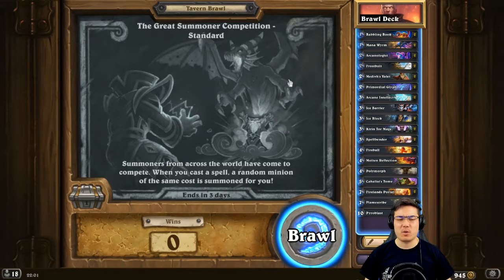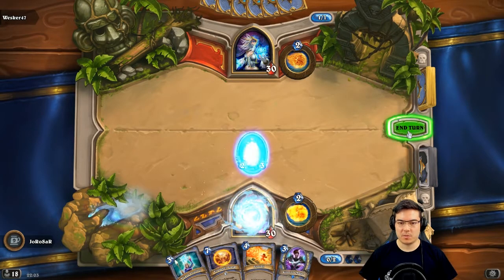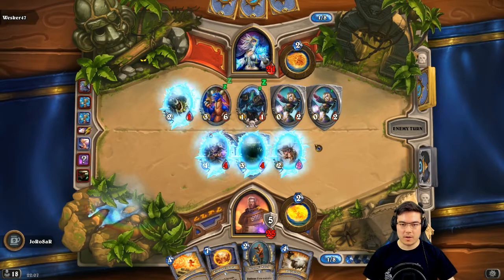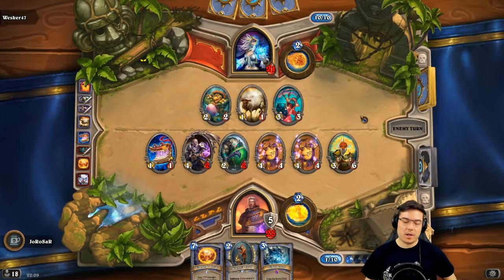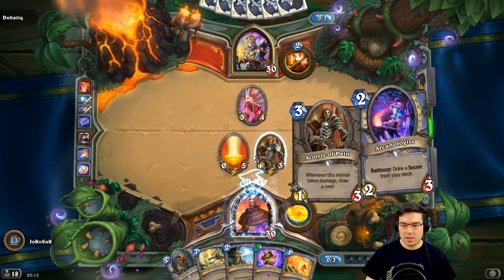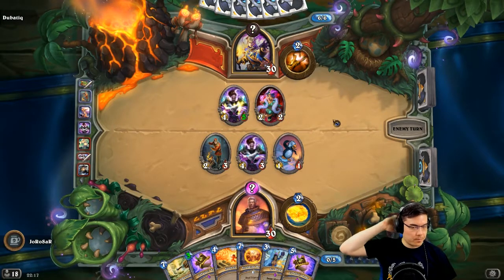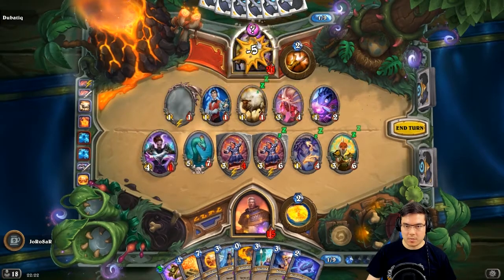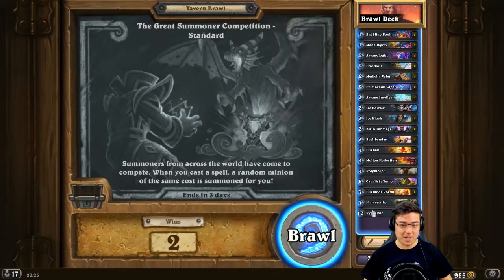Hearthstone Tavern Brawl #126: The Great Summoner Challenge Standard!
Summoners from across the world have come to compete. When you cast a spell, a random minion of the same cost is summoned for you!